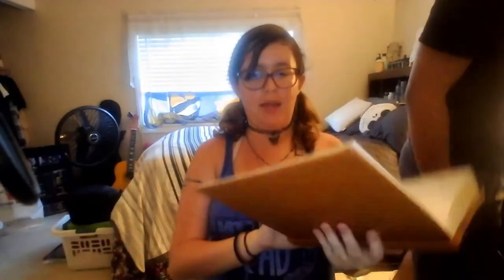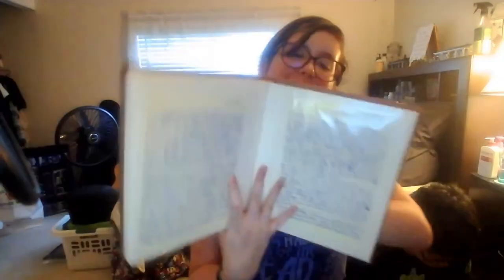Adding to... My Photo Album | Part 6